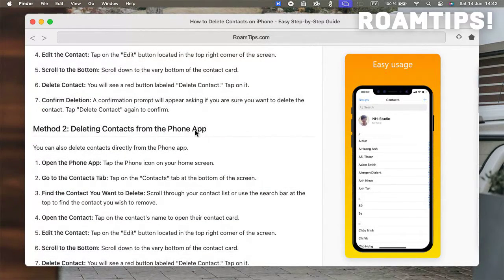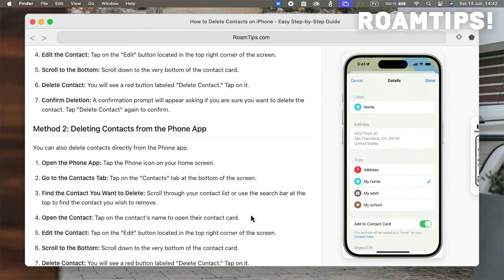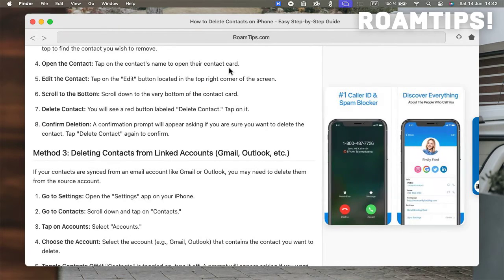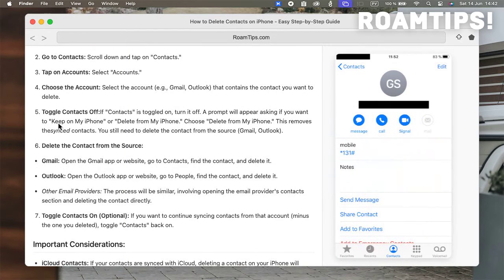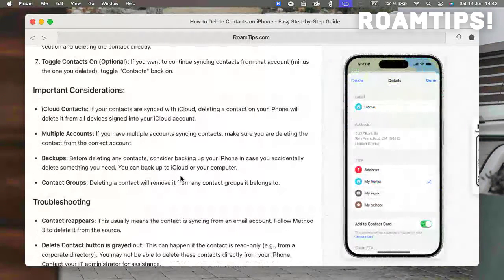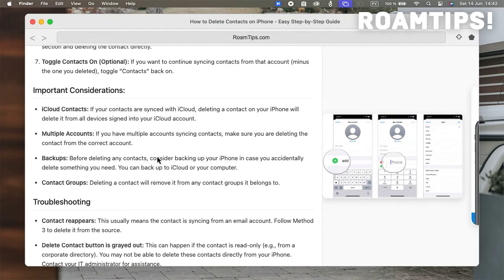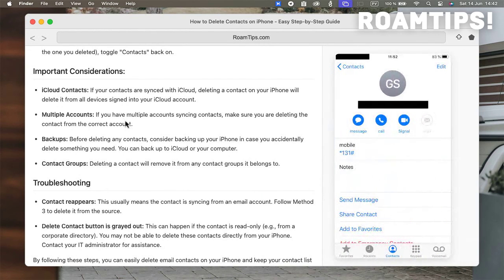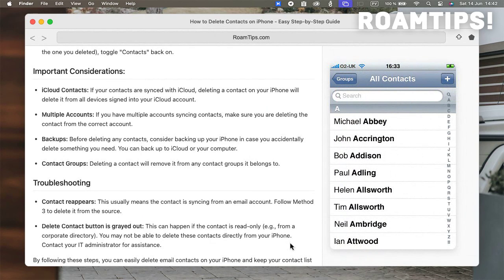How to Delete Contacts on iPhone Easy Step by Step Guide